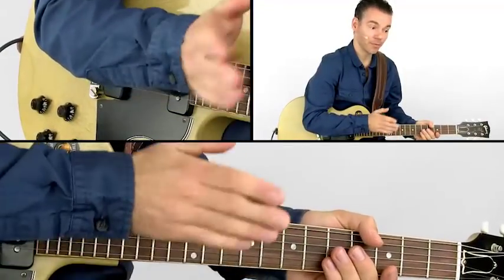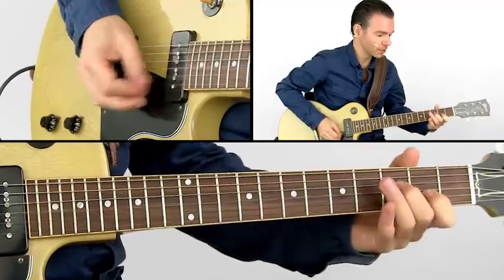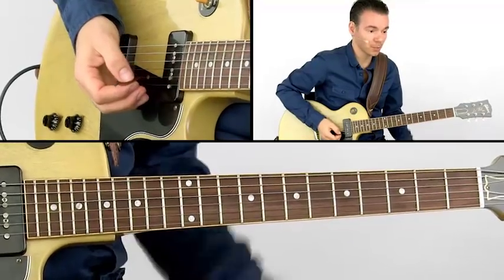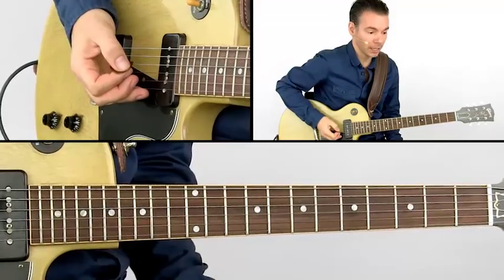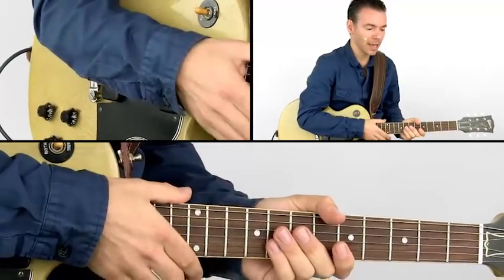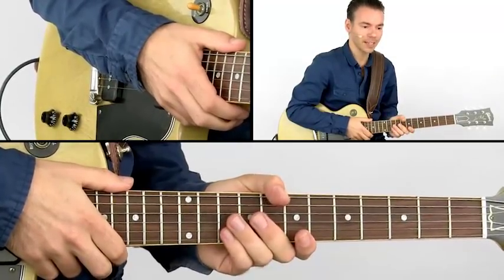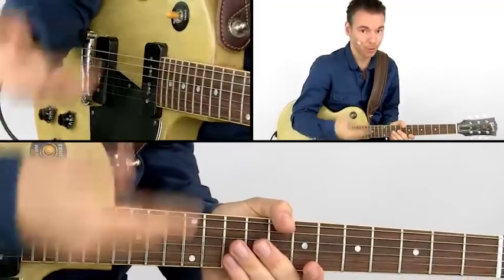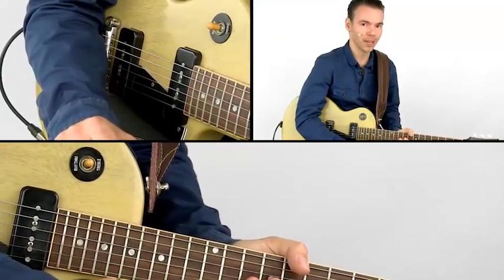Horn Section Riffs Guitar Lesson - Funky Triads Breakdown - Steven van der Nat